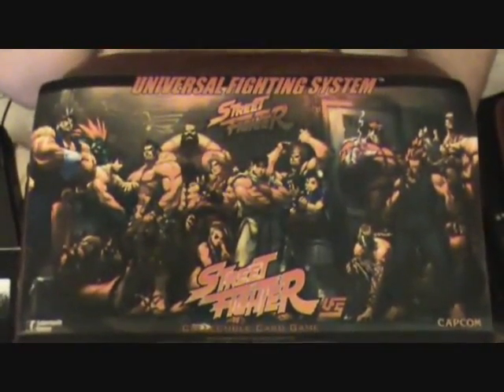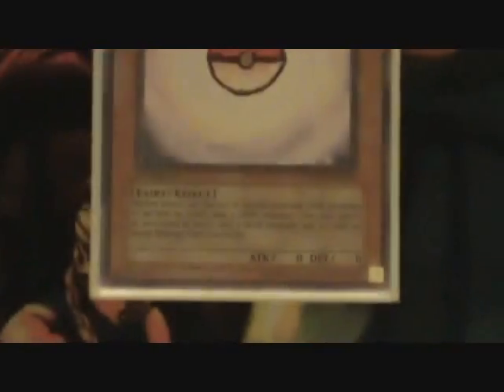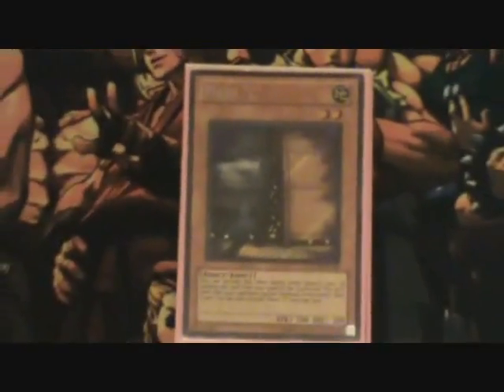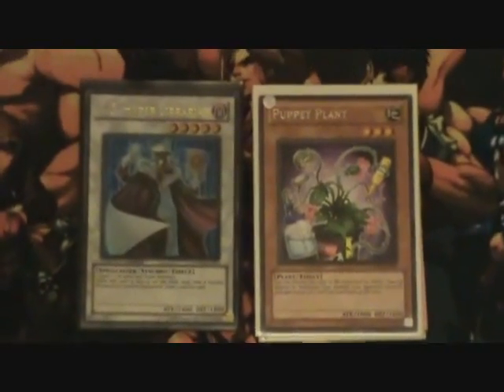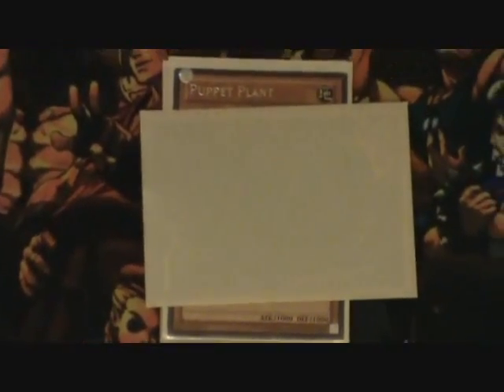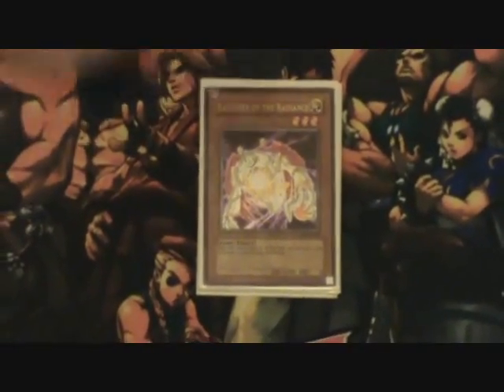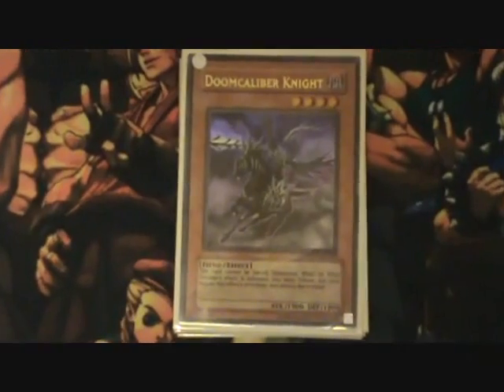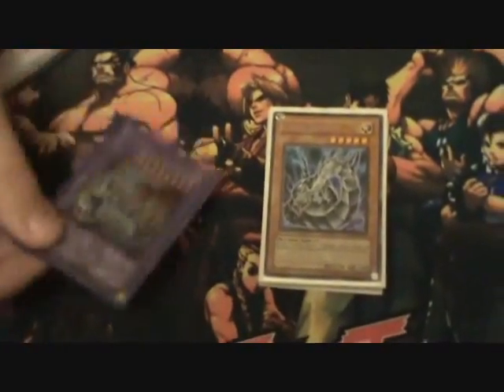Cajun Corner: Multi-Purposed Side Deck Cards For Nationals 2011 Part 1